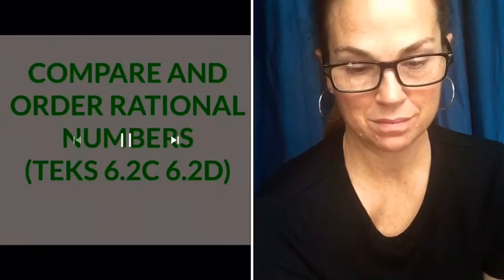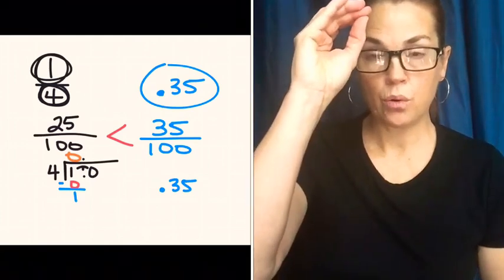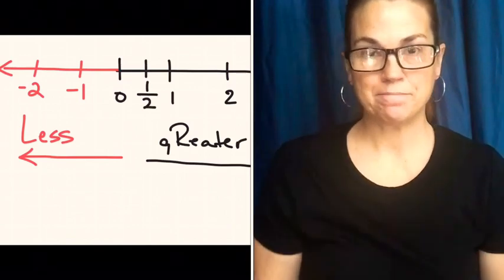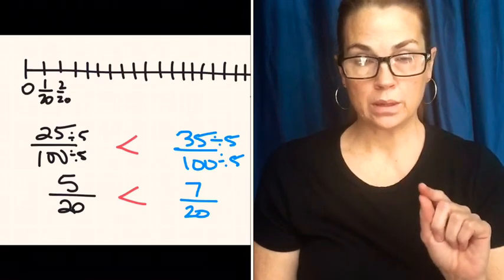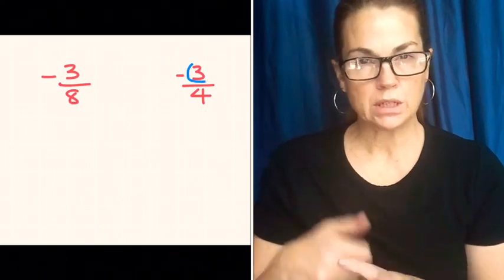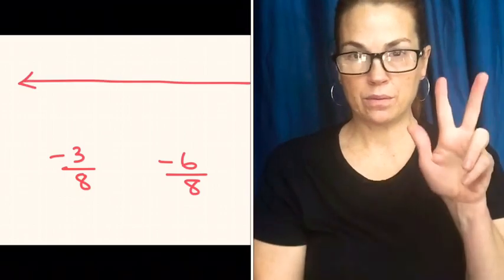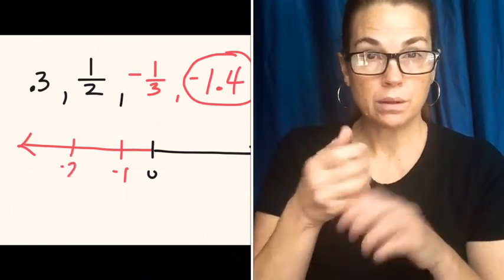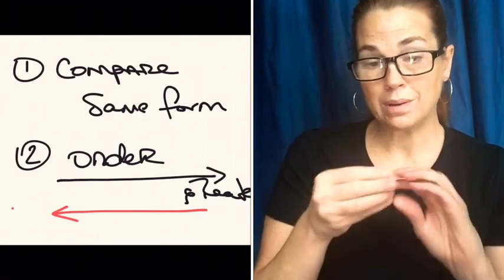Comparing and Ordering Rational Numbers (DHH)